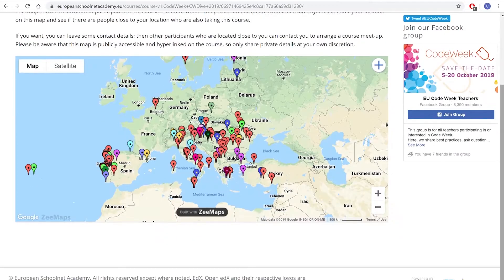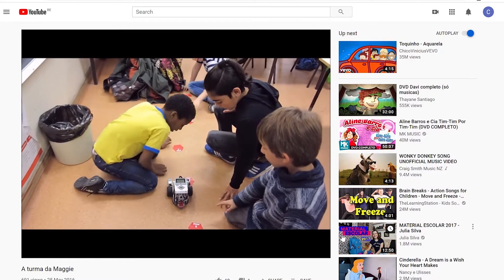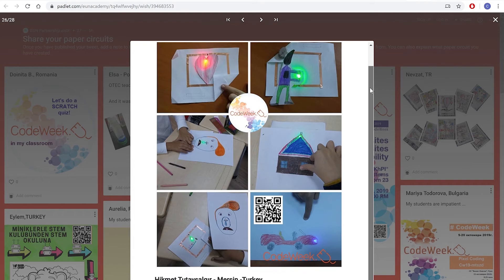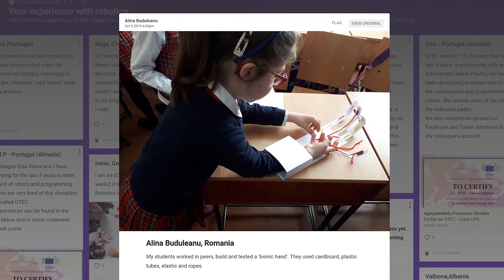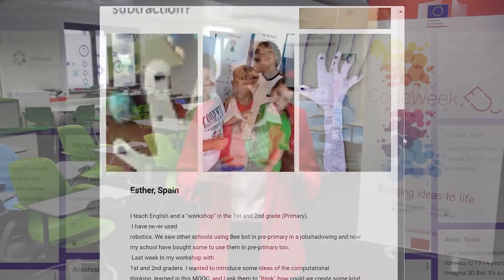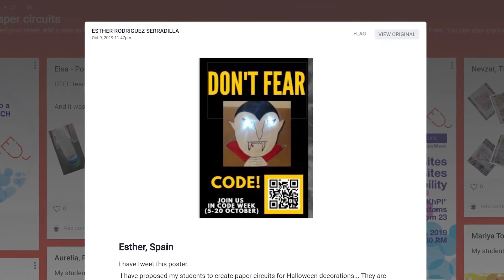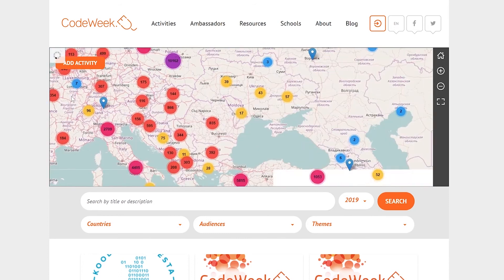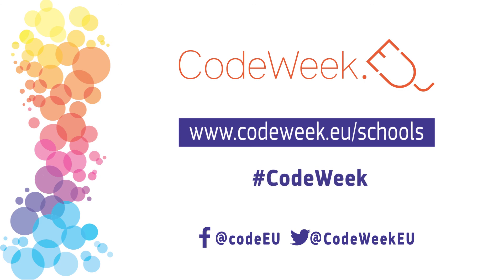EU Code Week Deep Dive MOOC-Module 5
This video has been done as part of the EU Code Week Deep Dive MOOC, a free online course that will provide teachers with innovative ideas and resources to make their lessons much more innovative and fun. Teachers will also learn what is EU Code Week and how to participate in this initiative that in 2019 engaged 4.2 million people.
For more information about the course, you can contact the course coordinators, Naír Carrera, and Tommaso Dalla Vecchia